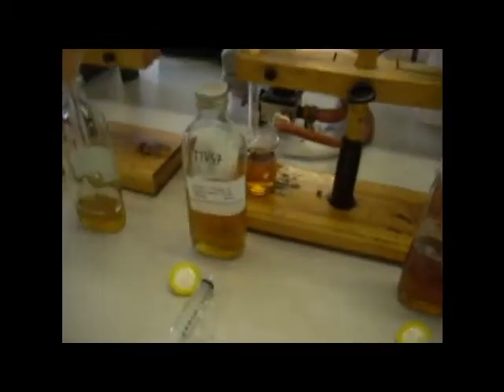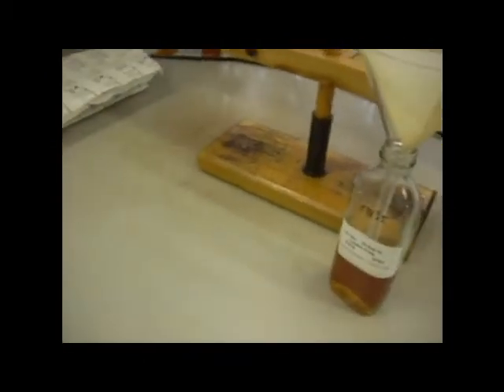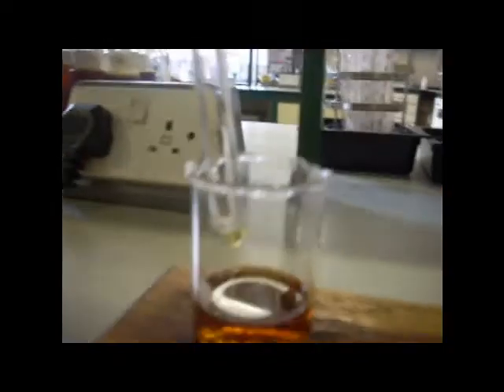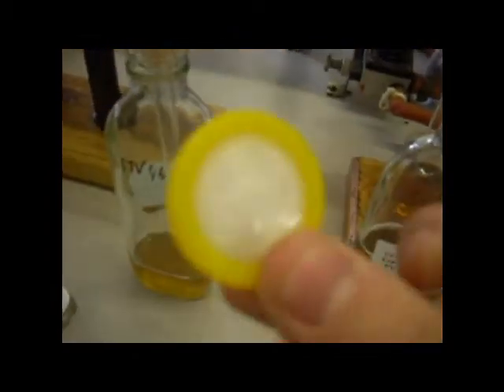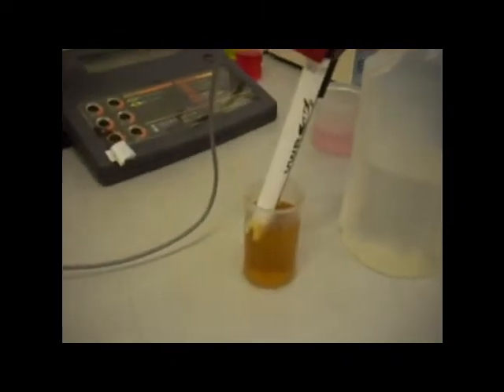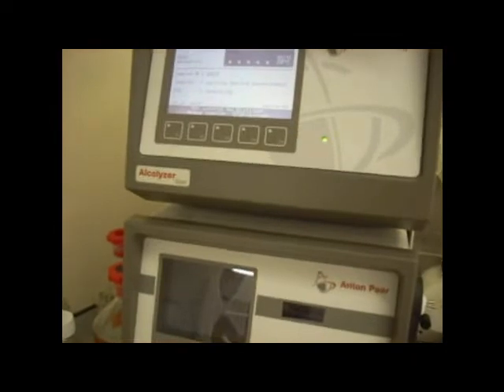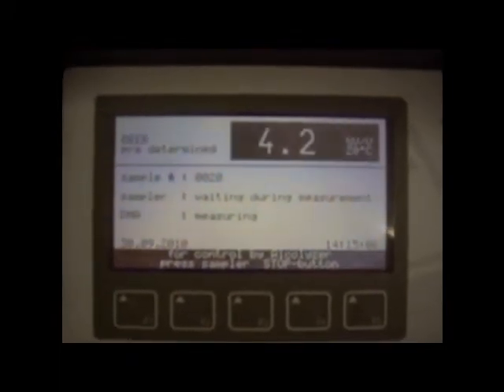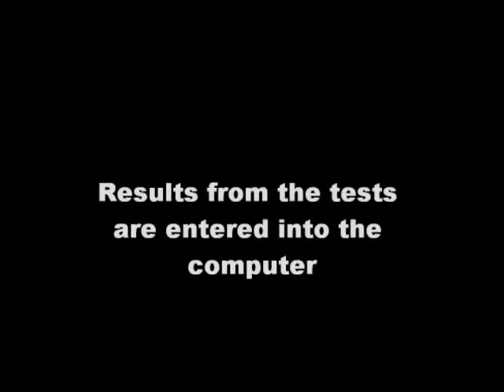Fullers Laboratory Analysis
This is a short compilation of video clips detailing a few simple tests run on every beer brewed at Fuller's Brewery.